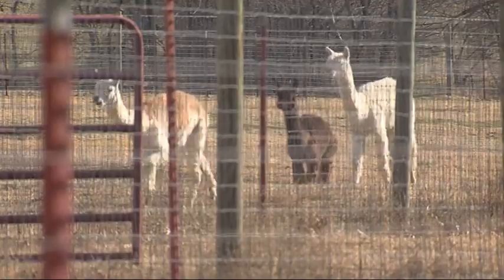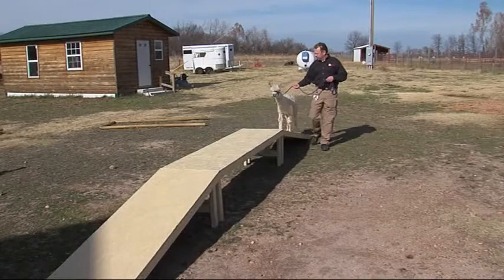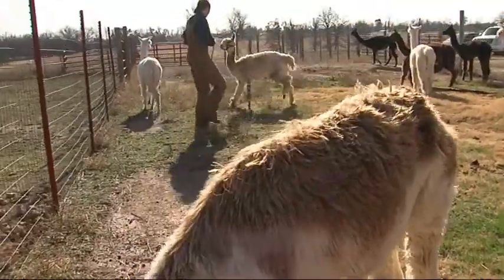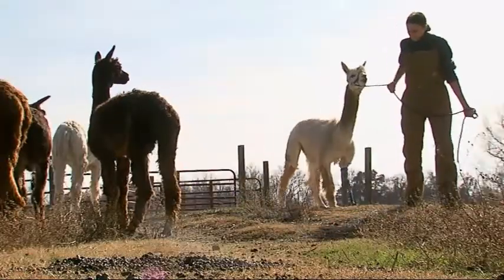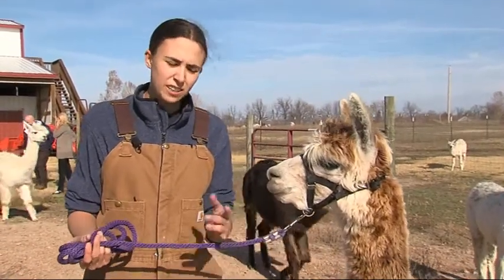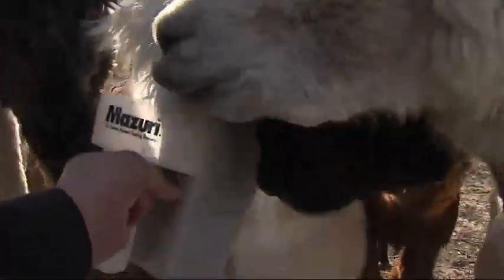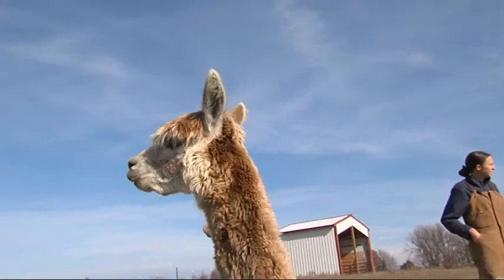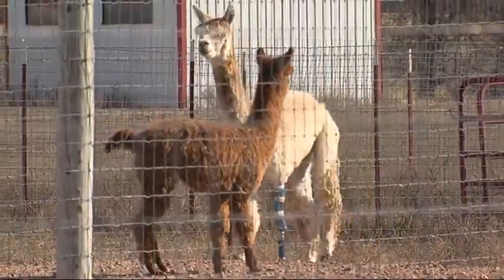3 Legged Alpaca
Alpaca with a prosthetic leg.